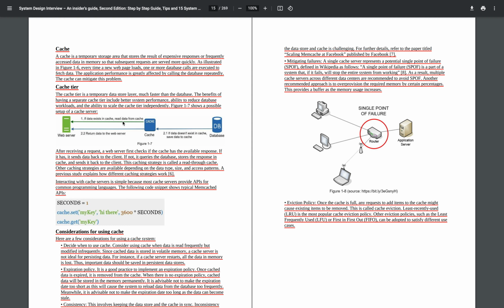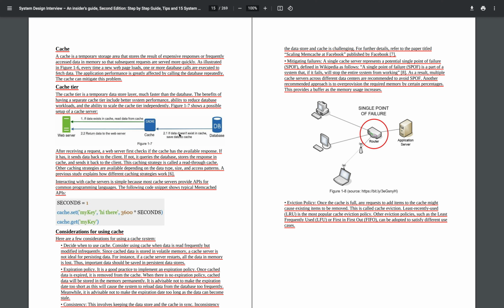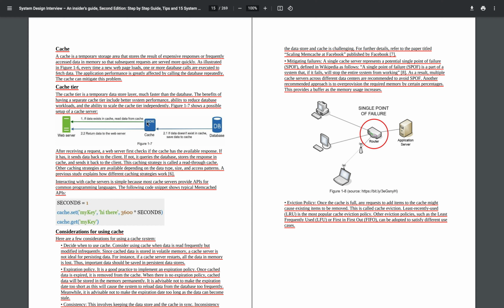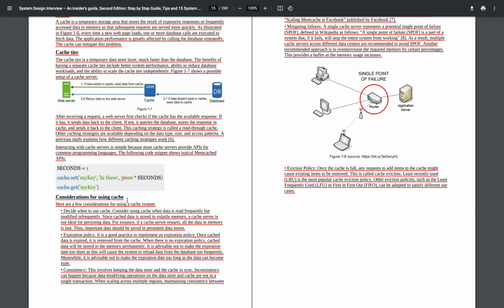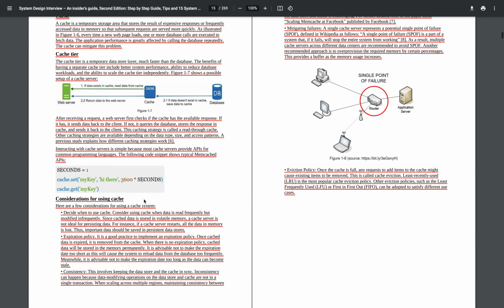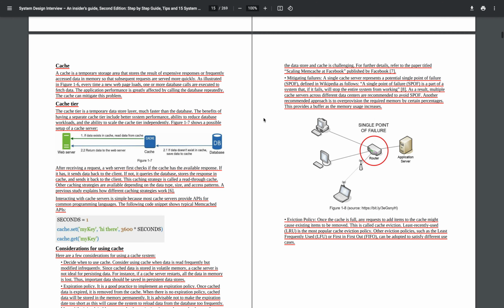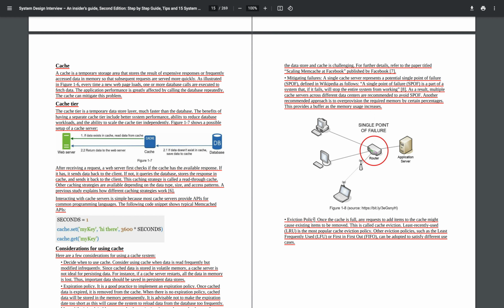System Design: Cache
A cache is a temporary storage area that stores the result of expensive responses or frequently accessed data in memory so that subsequent requests are served more quickly. As illustrated in Figure 1-6, every time a new web page loads, one or more database calls are executed to fetch data. The application performance is greatly affected by calling the database repeatedly. The cache can mitigate this problem.